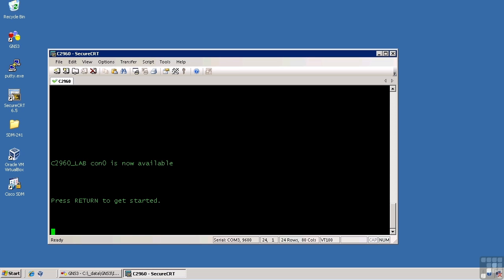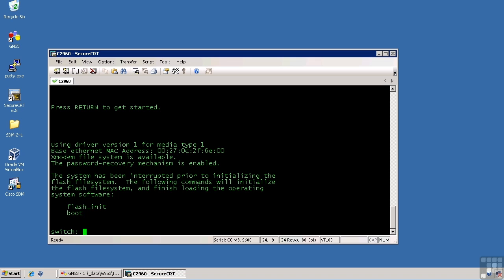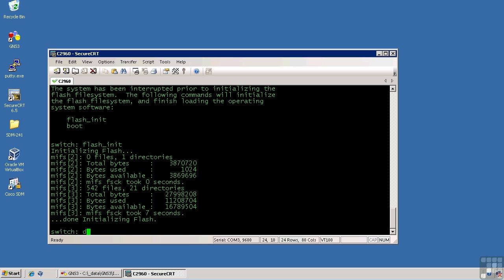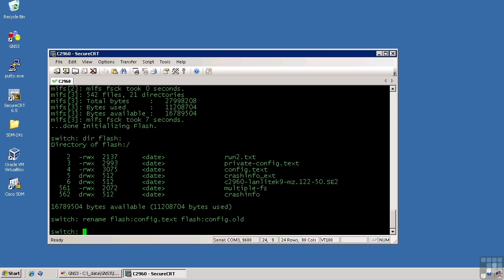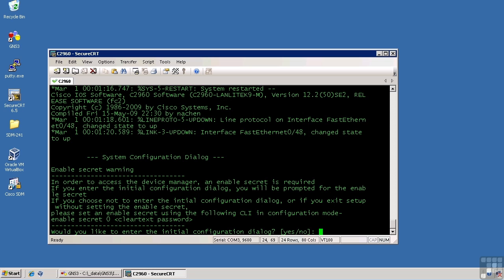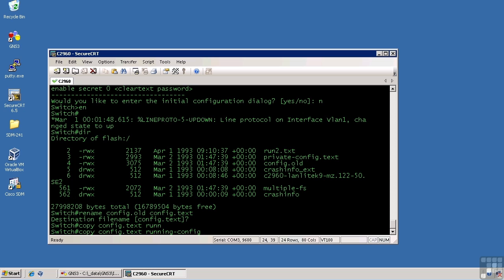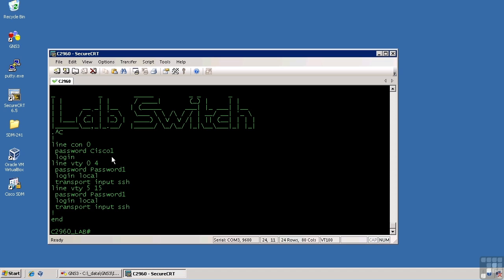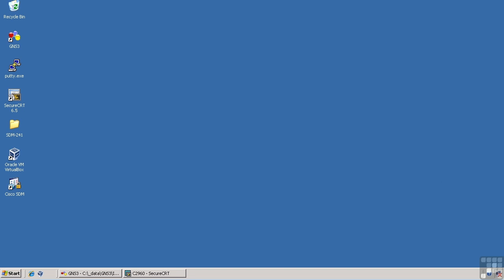Cisco 640-822 (ICND1) - CCENT Tutorial | What Was That Password? Performing Password Recovery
Want all of our free Cisco training videos?

More details on this ICND1 training can be seen This clip is one example from the complete course. For more free Cisco certification tutorials please visit out our main website. YouTube